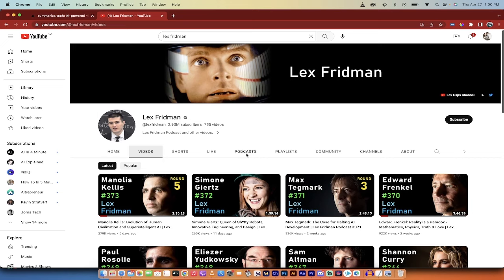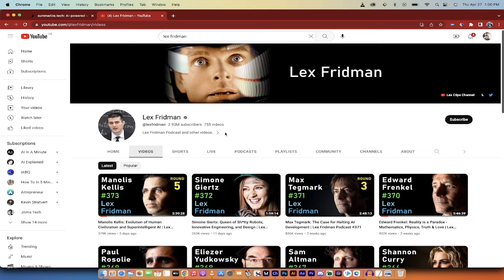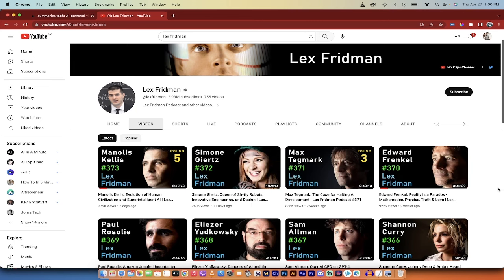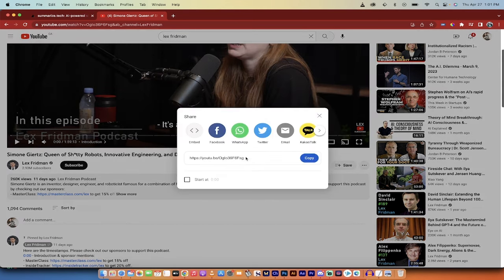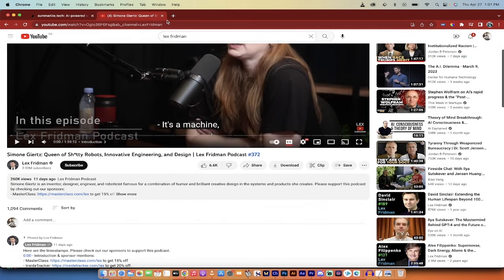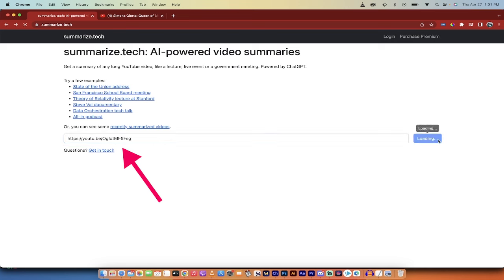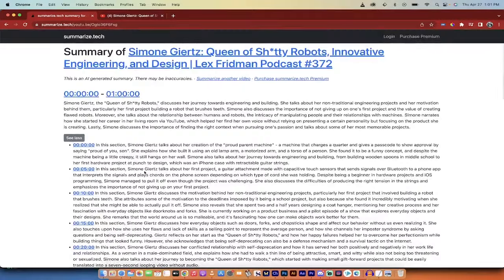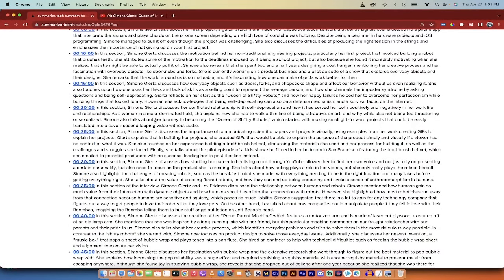How to Summarize Long YouTube Videos in Under 60 Seconds with a FREE AI Tool!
Skip the fluff and get straight to the point!  In this video, we choose a 3-hour, 46-minute long video and demonstrate how to get a comprehensive summary without watching the entire video.

We use Summarize.tech, a free AI tool that generates summaries in a matter of seconds. You just need to copy the video's URL from the share button, paste it into Summarize.tech's prompt box, and click submit. The tool generates a summary in 5-minute chunks, breaking down the video's content and making it easy to understand at a glance.

Follow this quick and easy tutorial to get the most out of your YouTube experience without spending hours watching lengthy videos.